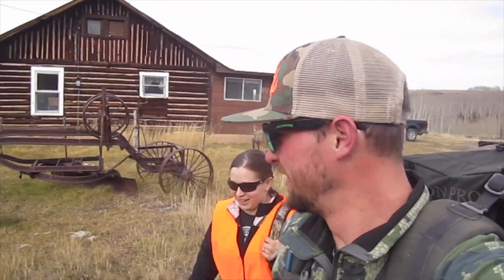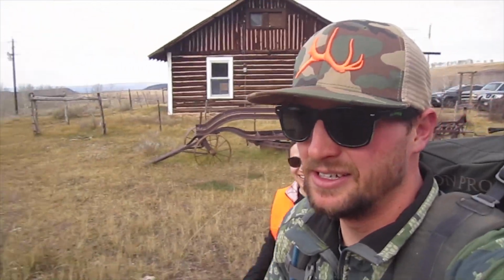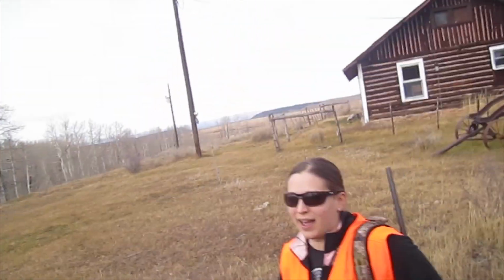KK'S COLORADO ELK HUNT I COW ELK RIFLE HUNTING!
KK from The Colorado Alpine goes on her first Elk hunt ever, in Colorado. Lot of Elk footage, laughs, and great company! Join us on another great adventure in Elk woods!